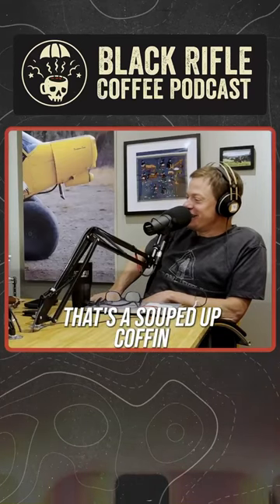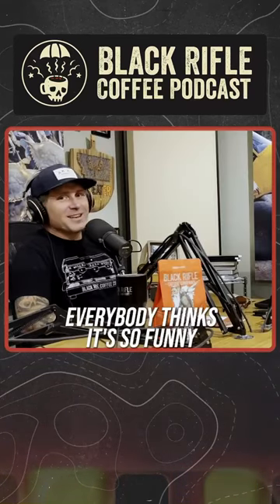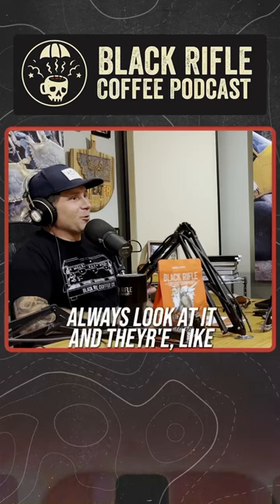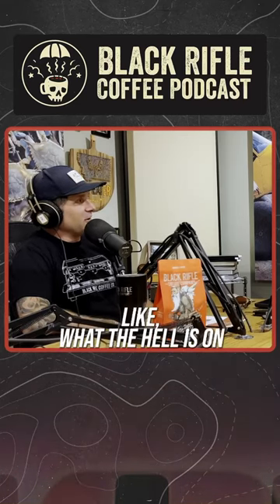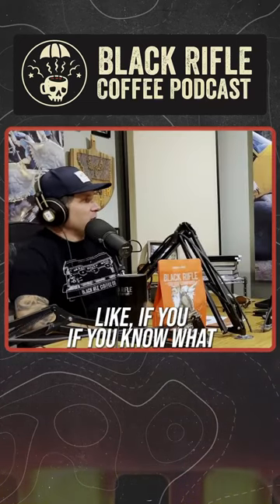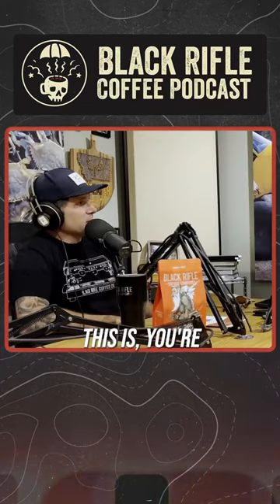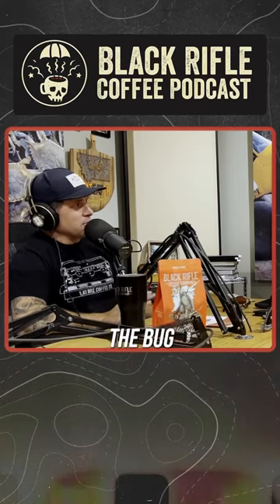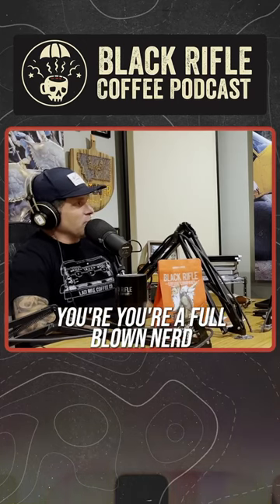Coffee nerd | Ep 231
Steven Rinella from Meat Eater